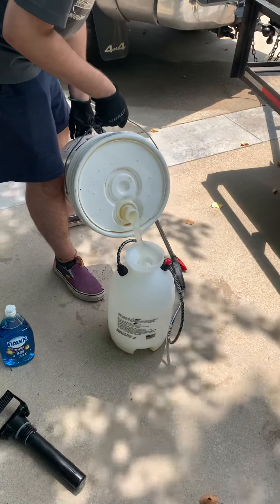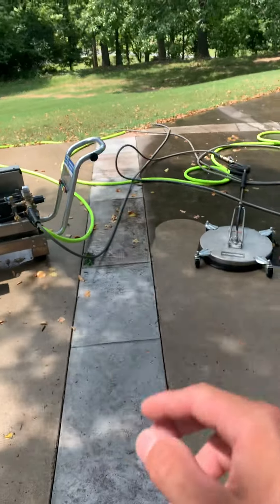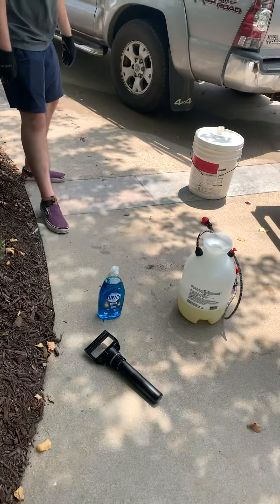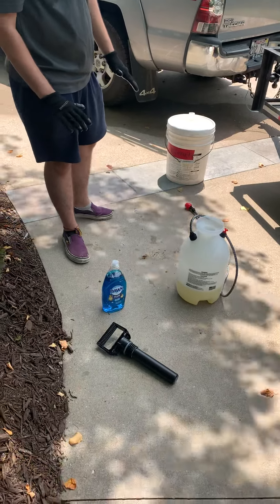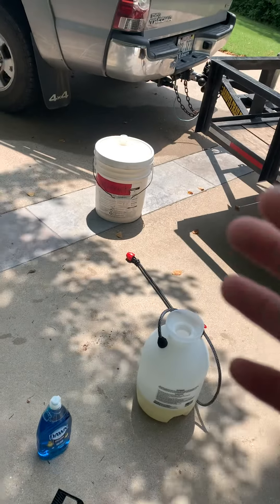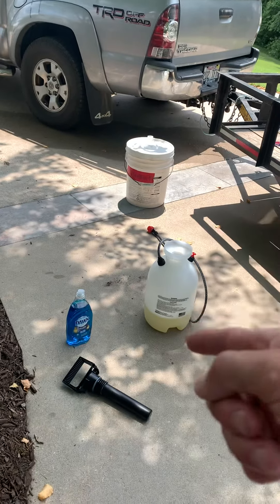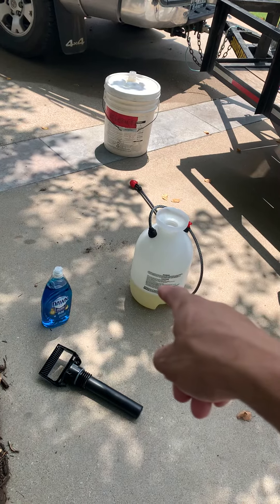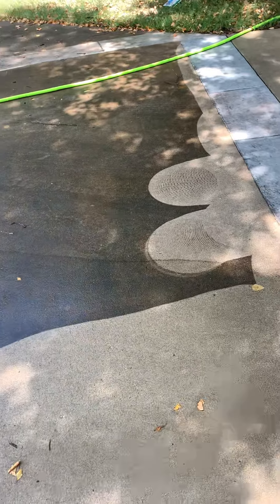Making a surface cleaning bleach ratio